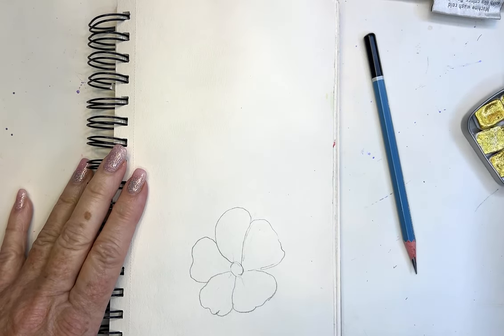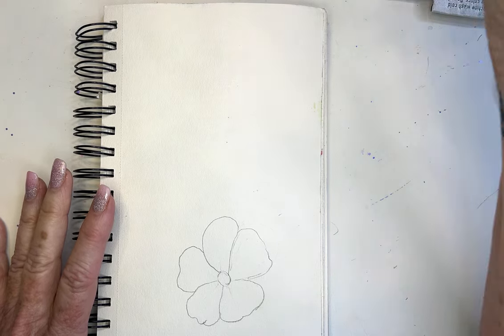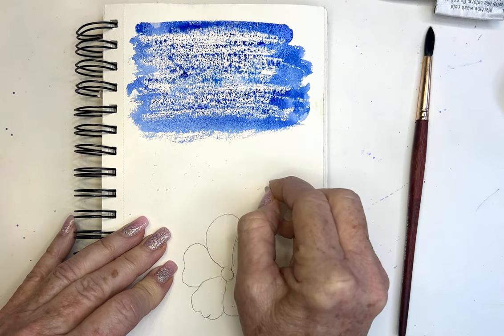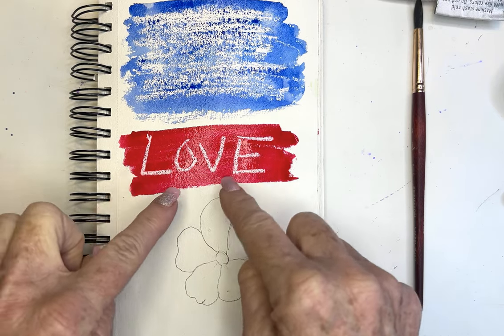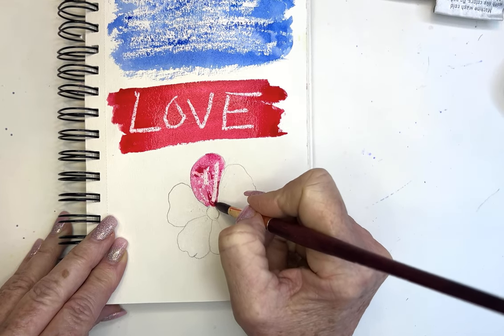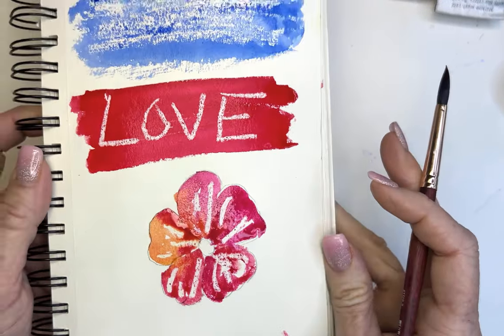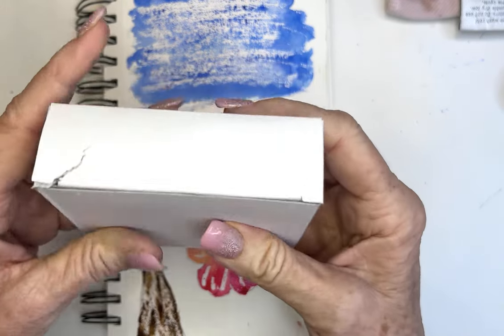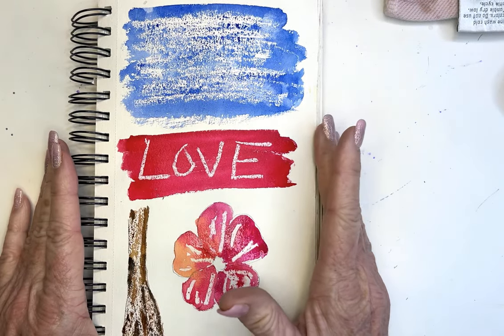Best kept watercolor secret ever! A little tip that makes BIG difference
The star of this short today. A Wax stix

🎨🖋️ Exploring Watercolor Techniques: Wax Stick I used here,  and some Masking points 🖋️🎨

Hey there, fellow artists! 👋 Today, I played with  a  watercolor technique I NEVER use, and I put two exciting methods in the spotlight: Wax Sticks vs. Masking. 🌟

🖍️ Wax Stick Wonder: Wax sticks are like magic wands in the watercolor world. When you use them, you create intriguing resist effects on your paper. The wax repels the paint, leaving beautiful, untouched areas that add texture and depth to your artwork. It's like a secret ingredient for adding surprises to your paintings! ✨

Perfect for a tree, sparkles on water, saving white spaces on flowers.

🎭 Masking Marvels: On the other hand, masking fluid is like a superhero's shield. It protects specific areas of your paper from paint, allowing you to maintain pristine whites or create crisp, clean lines. It's fantastic for preserving highlights and details that you want to shine in your piece. 🦸‍♀️

One big pro that you cant achieve with a wax stick...
Masking can be removed and then painted on.
Wax stick cannot be removed, I dod not feel any residue when I used .

So, which one should you choose? Well, it all depends on the effect you want to achieve. Wax sticks offer a unique, textured look, while masking fluid gives you precision and control.

Here's the scoop:
Experiment with both! 🧪 Embrace the creativity, try new things, and see where your watercolor journey takes you.
Remember, there are no mistakes in art—only opportunities to learn and grow. 🌱

Happy painting, my artistic friends! 🎨✨